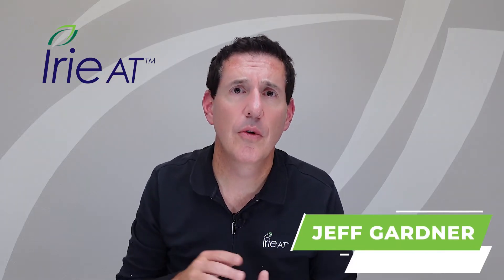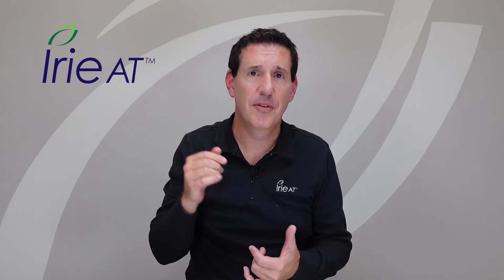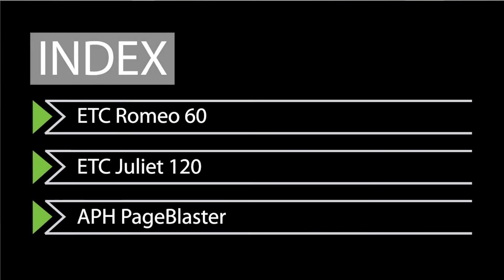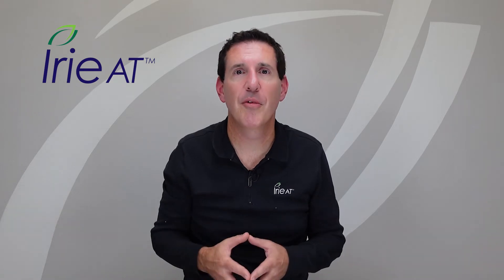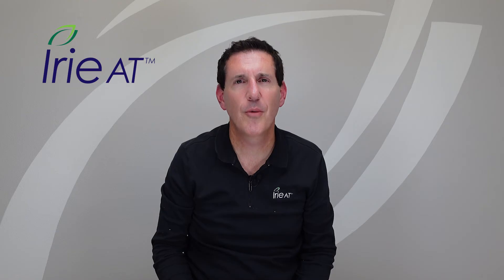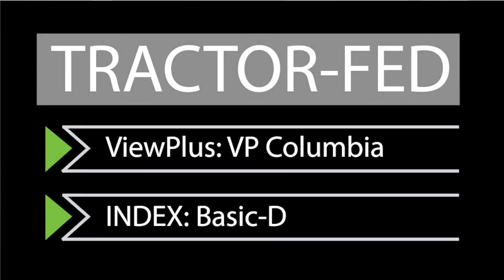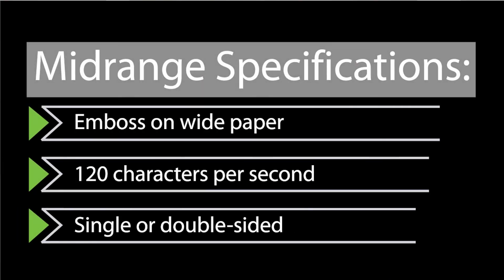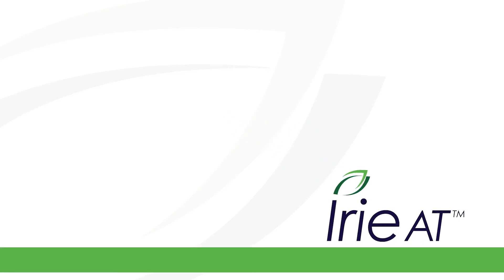Braille Printer: How to choose the best Braille Embosser for you?!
Do you need a Braille Embosser but don’t know where to start. This video is intended to give you an overview of popular braille embossers available and the companies making them.

Learn about the main features offered in various price ranges. And learn about the differences and similarities in many of the Braille Embosser product offerings.

Our Team Leader, Jeff Gardner, has over two decades of experience working with Braille Embosser manufacturers. He lends his insight to help quickly distinguish the differences between models and brands.

Watch this video for a quick overview of Braille Embosser options and brands that are available.

Mailing Address:
7555 NW Oak Creek Dr